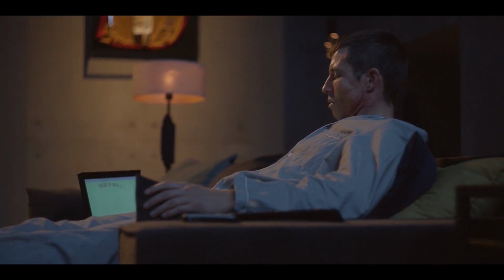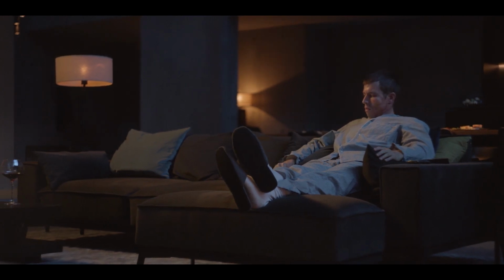Mosquito State “The Itch” | A Shudder Exclusive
August 2007. Isolated in his austere penthouse overlooking Central Park, obsessive Wall Street data analyst Richard Boca sees ominous patterns: His computer models are behaving erratically, as are the swarms of mosquitoes breeding in his apartment, an infestation that attends his psychological meltdown.

Directed by Filip Jan Rymsza. Co-written by Rymsza and Mario Zermeno. Starring Beau Knapp (The Good Lord Bird), Charlotte Vega (Wrong Turn), Jack Kesy (Claws) and Olivier Martinez (Texas Rising).

Premieres Thursday, August 26